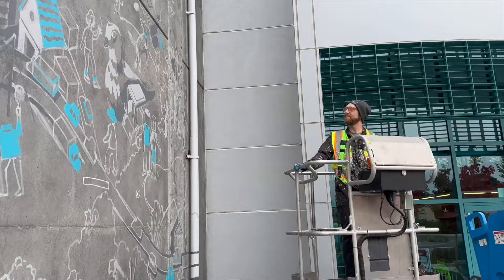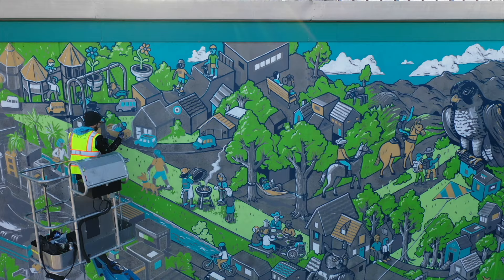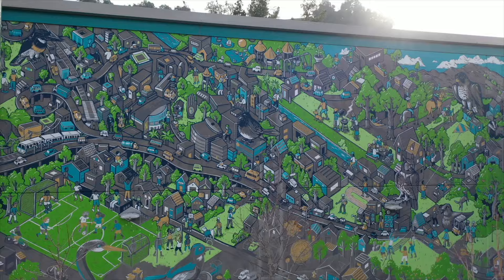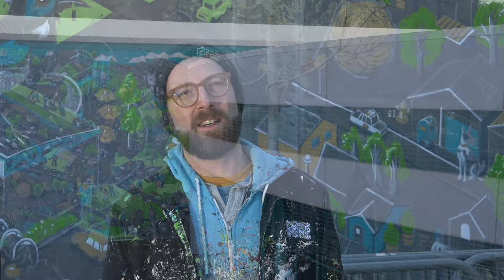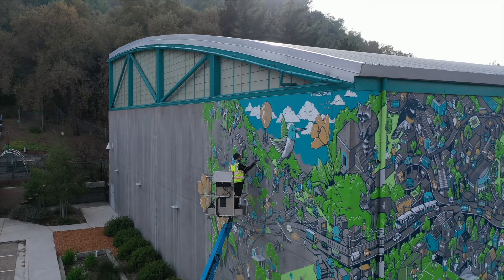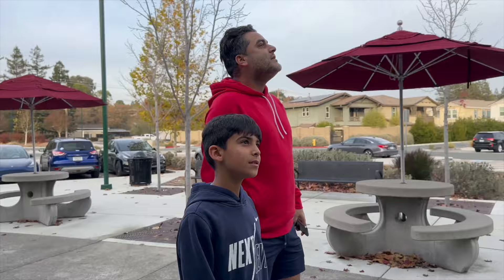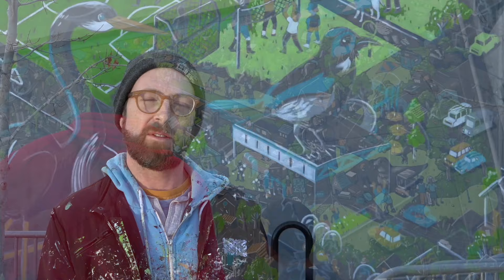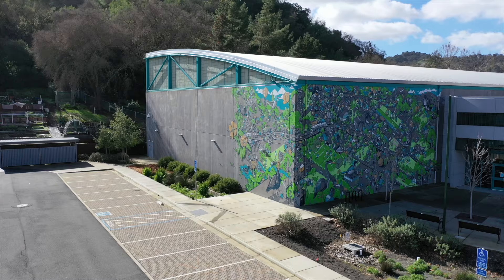Where's Walnut Creek? Mural by Nigel Sussman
Muralist/artist Nigel Sussman creates a " Where's Waldo" at the Tice Valley Gymnasium with "Where's Walnut Creek?". The newest addition to the Walnut Creek Public Art Program and the Bedford Gallery.